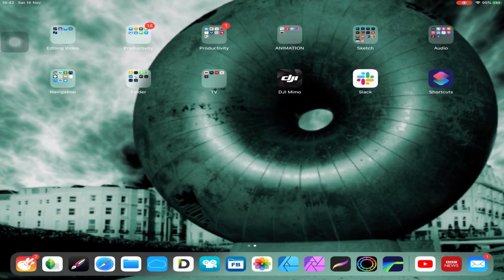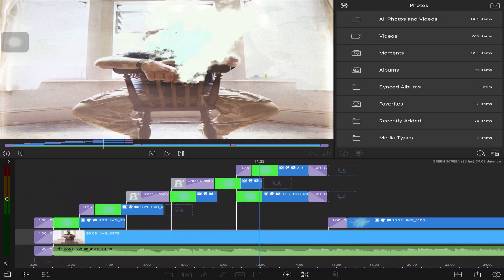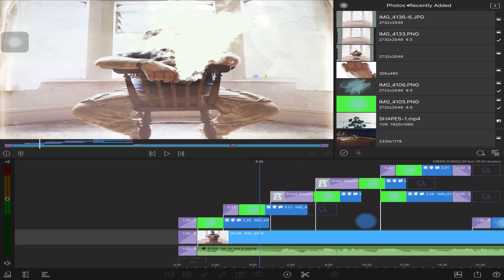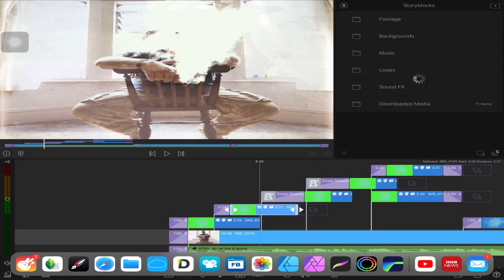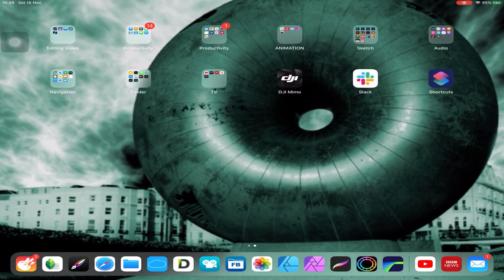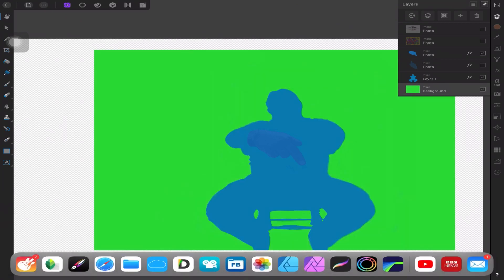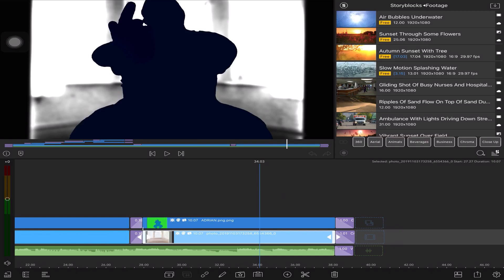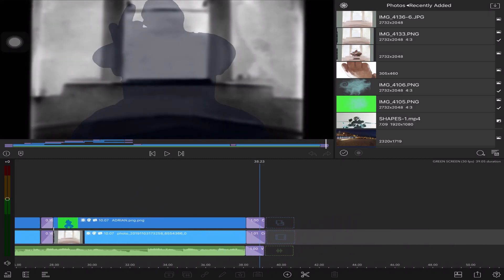How to animate images in LumaFusion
Animate images in LumaFusion using apps procreate affinity photo and brought into LumaFusion.